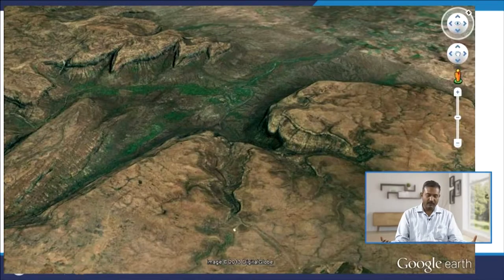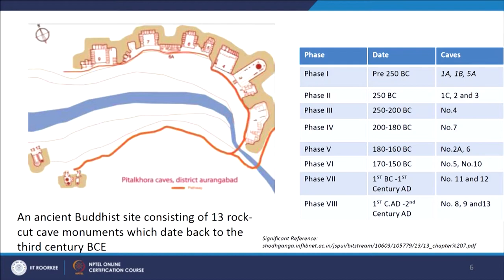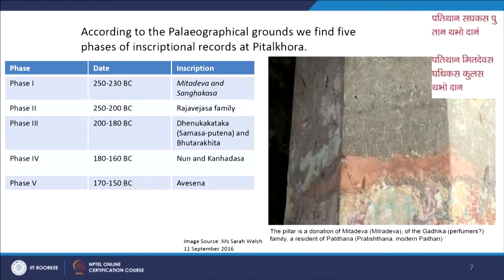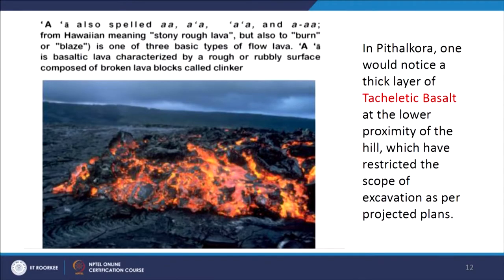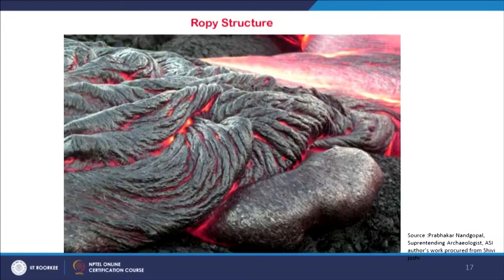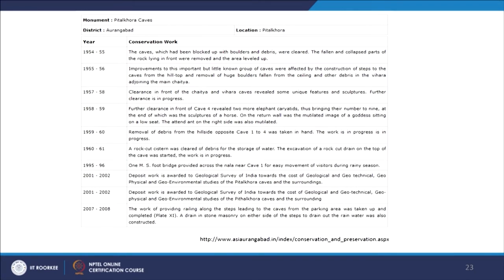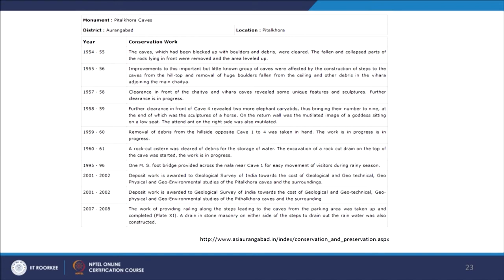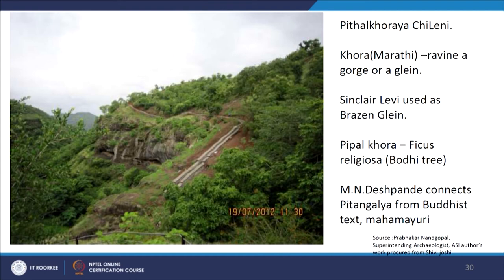Mod 02 Lec 05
Rock Shelters, Risk Perspective, Pitalkhora caves, Buddhist Architecture, Mahayana Phase, Tacheletic Basalt, Conservation.

 To access the translated content:
1. The translated content of this course is available in regional languages.
 2. Regional language subtitles available for this course
 To watch the subtitles in regional languages:
 1. Click on the lecture under Course Details.
 2. Play the video.
 3. Now click on the Settings icon and a list of features will display
 4. From that select the option Subtitles/CC.
 5. Now select the Language from the available languages to read the subtitle in the regional language.